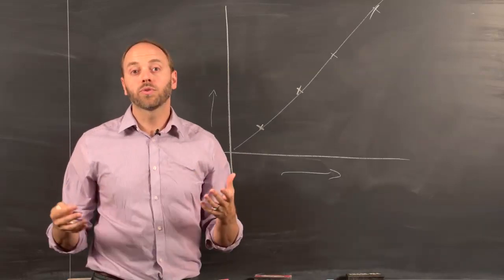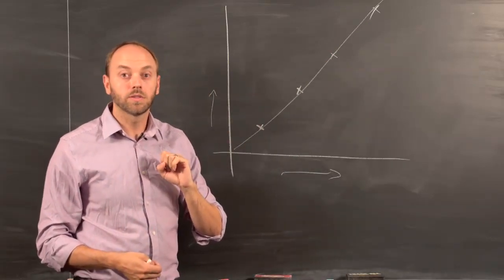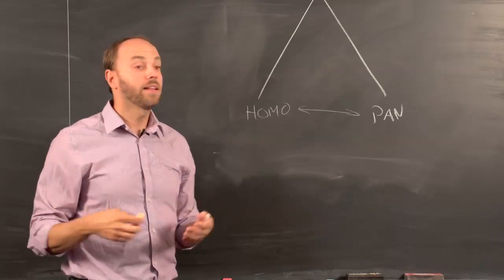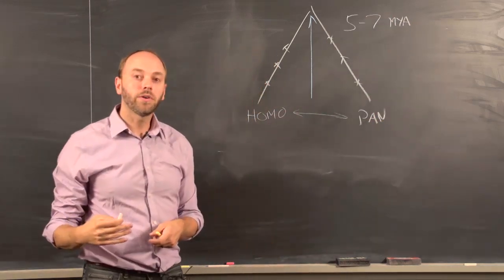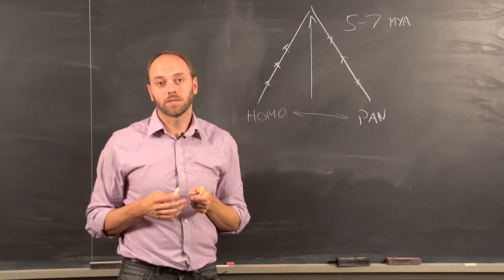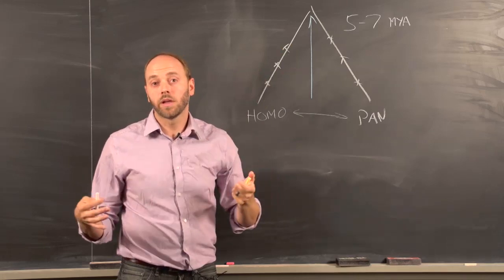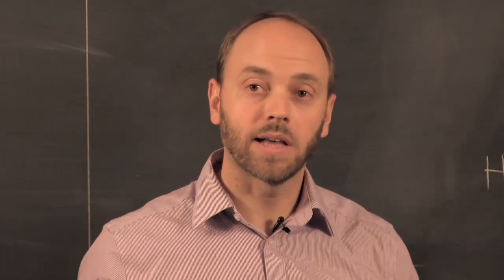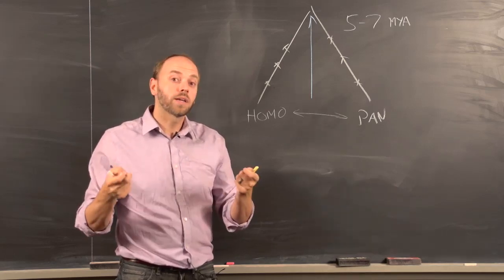7 2 When was the Last Common Ancestor